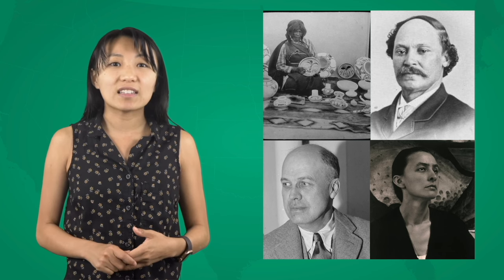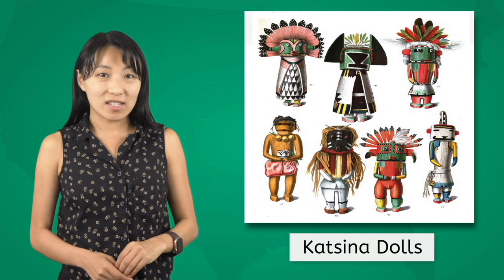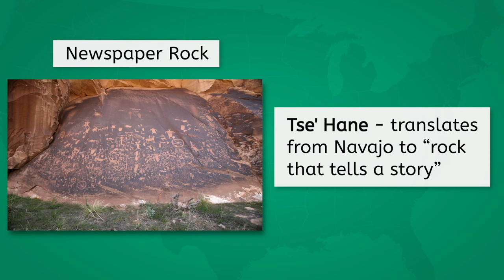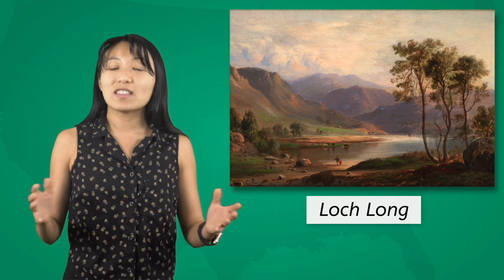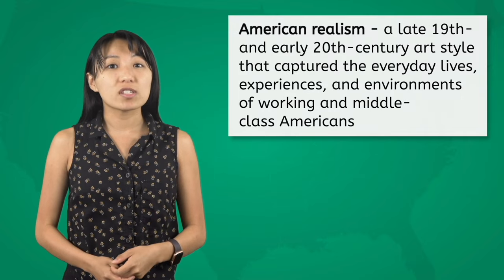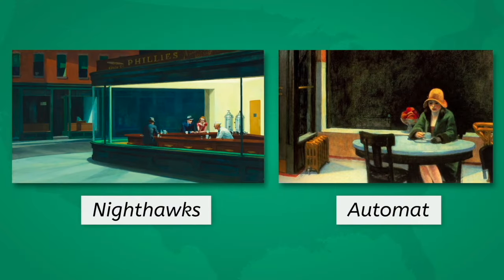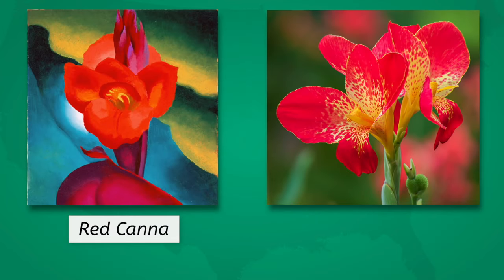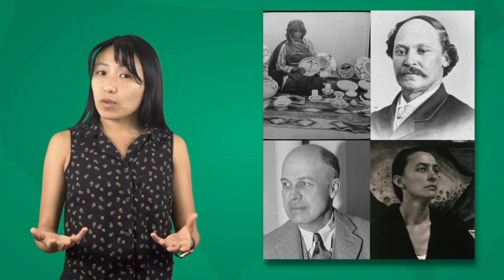American Art - US History for Teens!